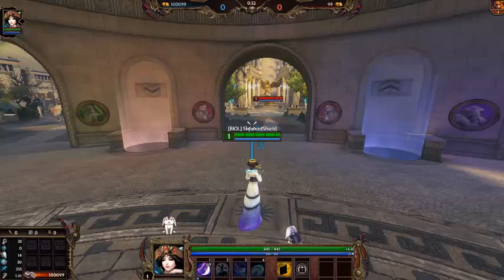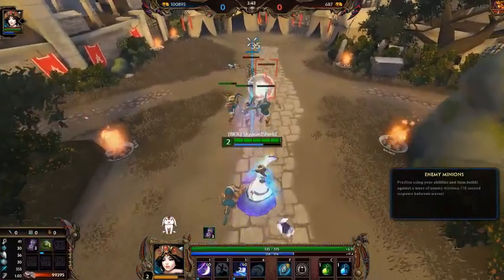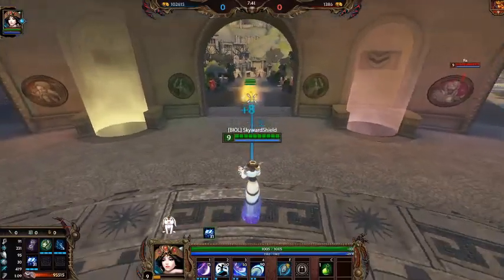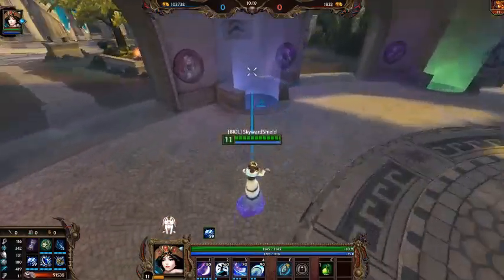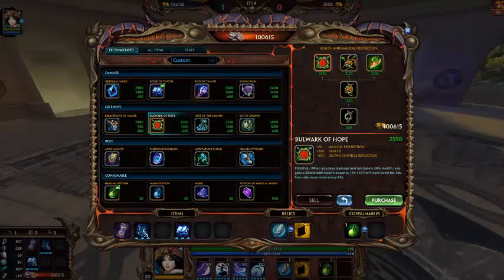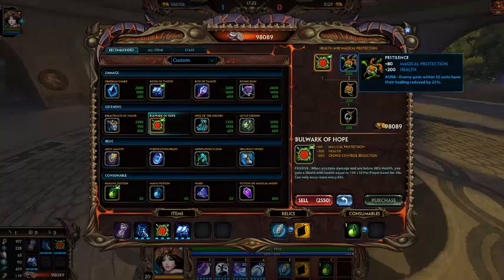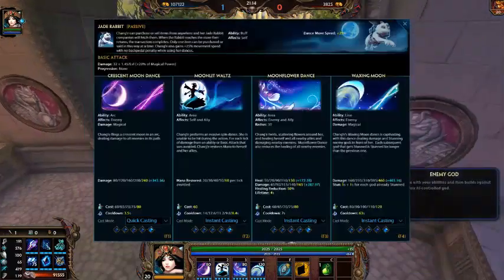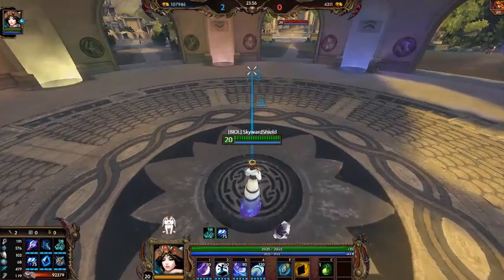So you wanna build Chang'e in the Solo Lane?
In the first part of this new series, I show a bit of a unique build for Chang'e in the Solo lane! You can output effective heals while also giving high amounts of damage for a Solo laner.